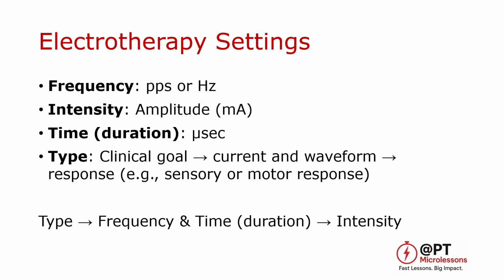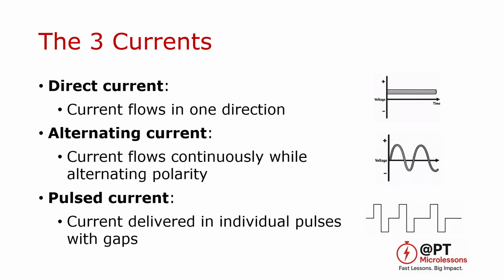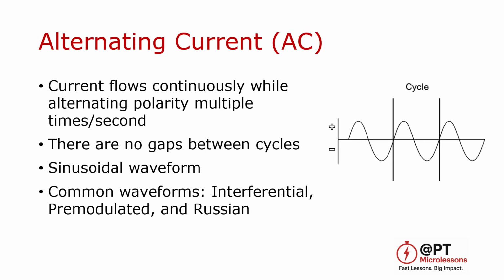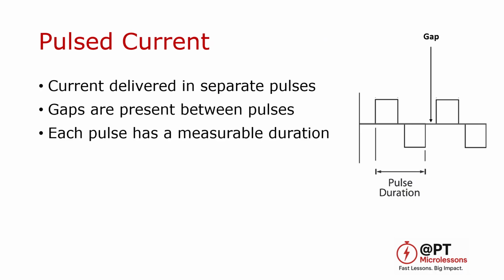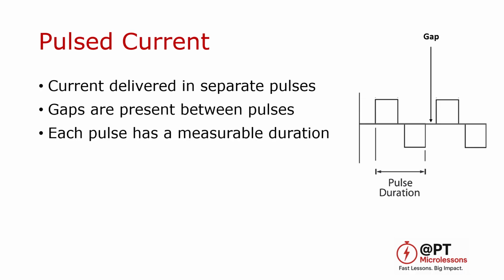Electrotherapy Basics—What You Actually Need to Know (DPT / NPTE Prep)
In this PT Microlesson, Dr. VanWye introduces the fundamentals of electrotherapy, including the three main types of current—direct, alternating, and pulsed—and how they differ in clinical application. You’ll also learn how to organize electrotherapy parameters using the FITT framework, including frequency, intensity, time, and type. This lesson provides a clear foundation for understanding how electrotherapy is applied in physical therapy for pain modulation, muscle activation, and functional movement.